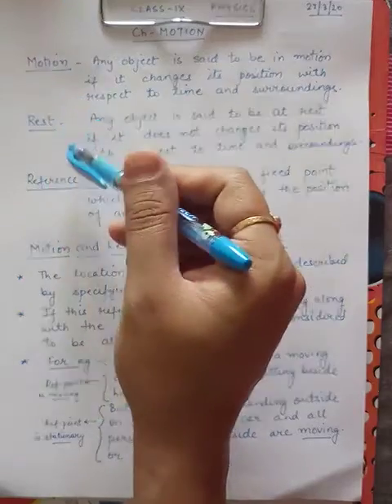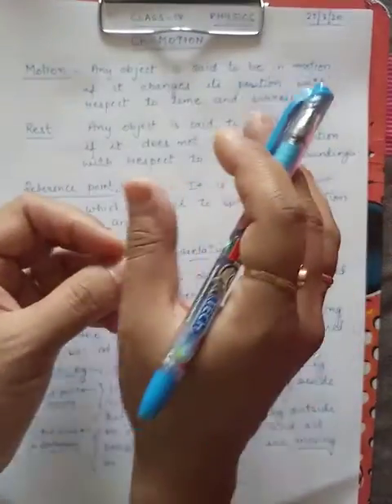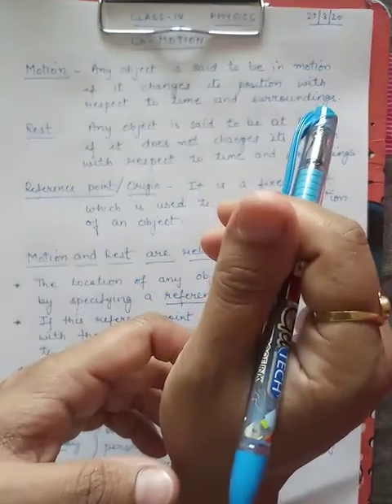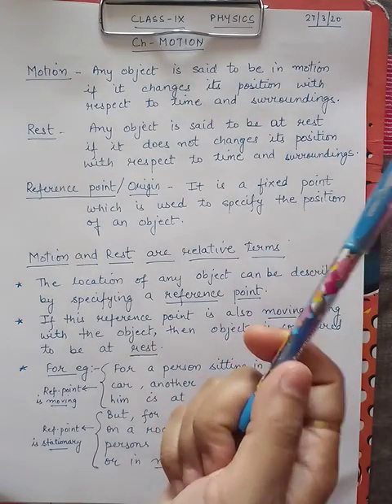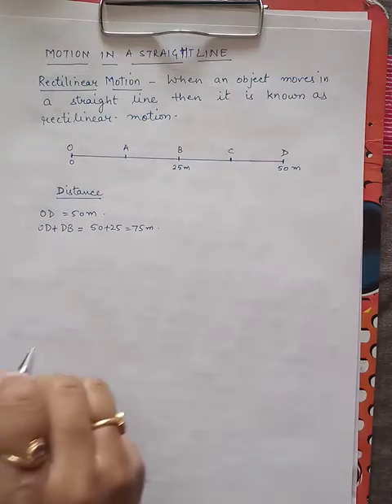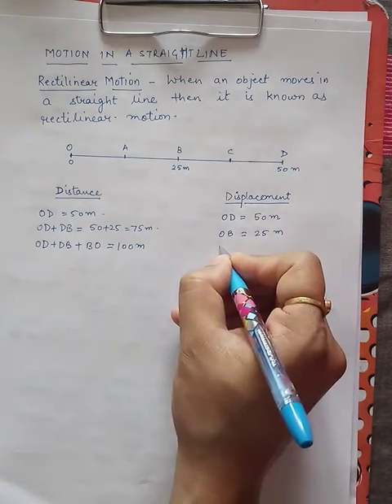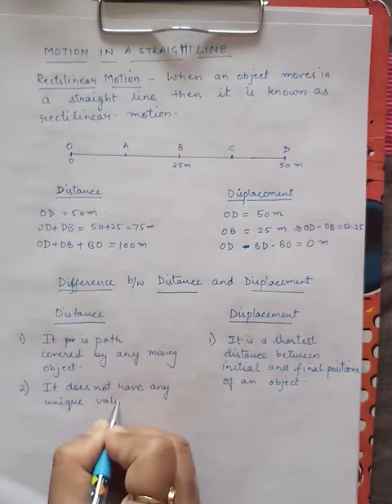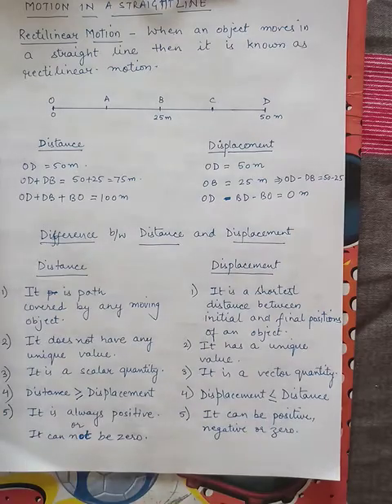Concept of Motion || CLASS IX || CBSE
Concept of Motion  and Rest